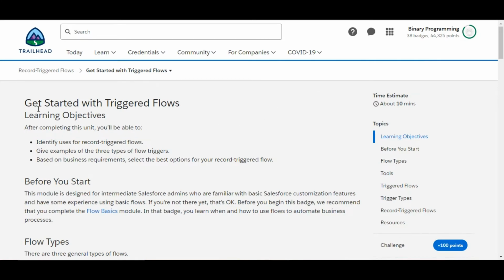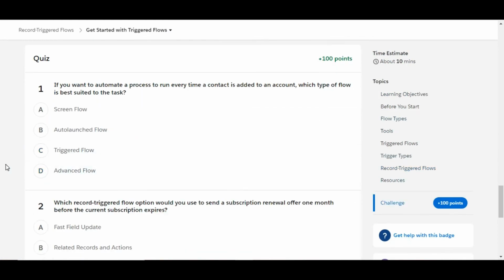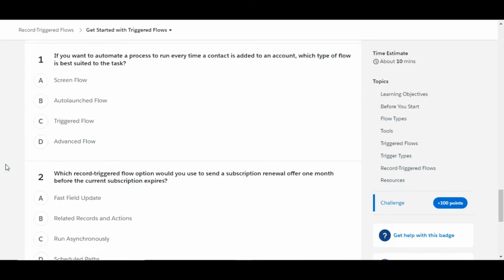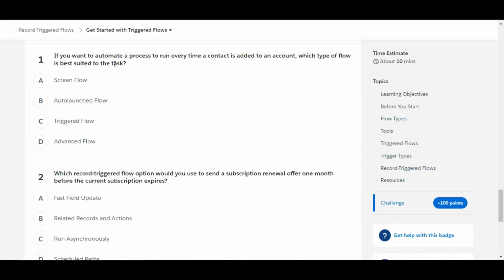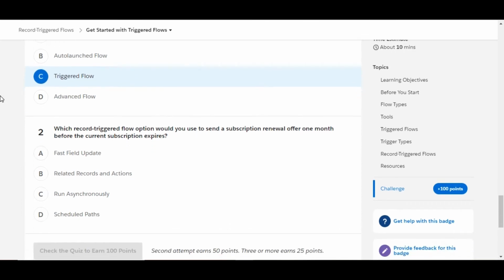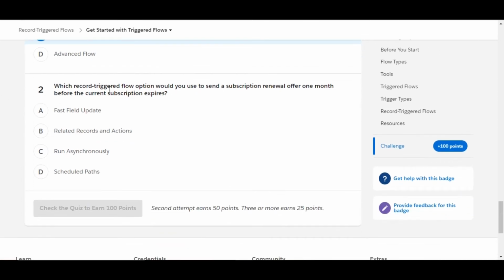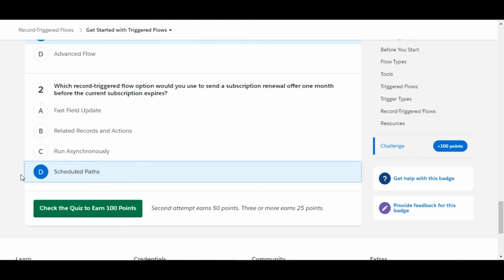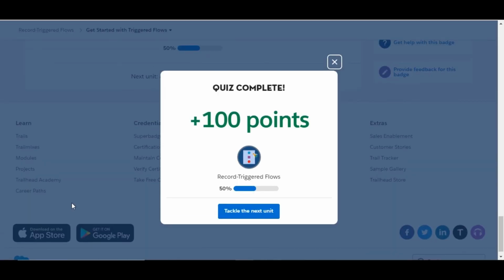Record-triggered flows : Get started with triggered flows : Scheduled Path Triggered flows Trailhead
Developer Intermediate complete trailhead challenges solutions
Salesforce trailhead complete solutions
Admin Beginner, Admin Intermediate, Admin Advanced, Developer Beginner, Developer Intermediate challenges solutions

salesforce learning,
learn salesforce,
admin beginner,
salesforce challenges,
trailhead challenges,
salesforce challenges solutions,
trailhead challenges solutions,
admin beginner solutions,
salesforce programming,
technology videos,
programming videos,
new technology videos,
trending technology videos